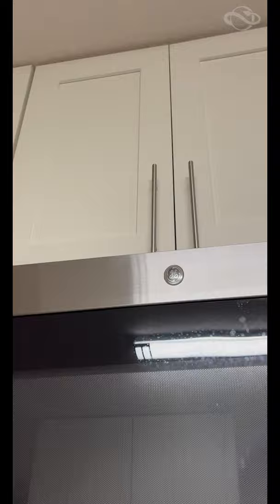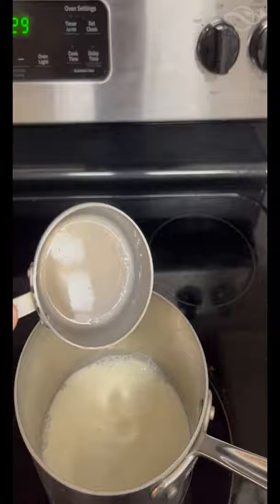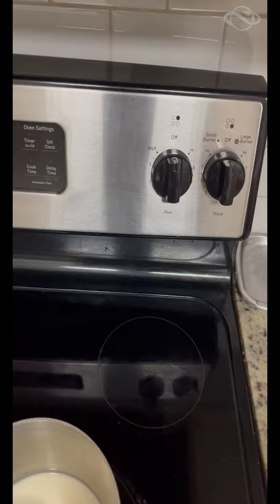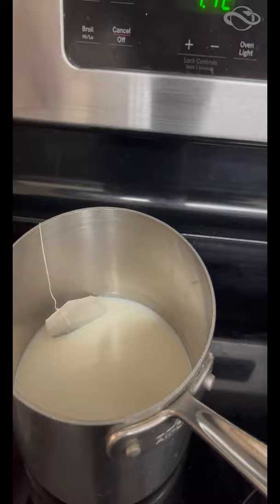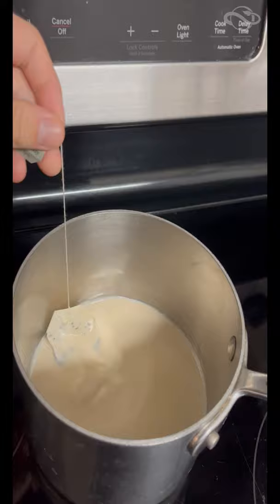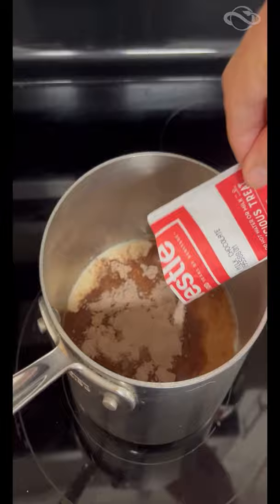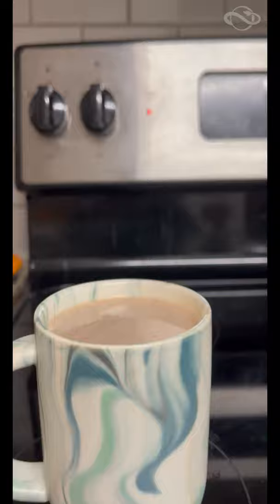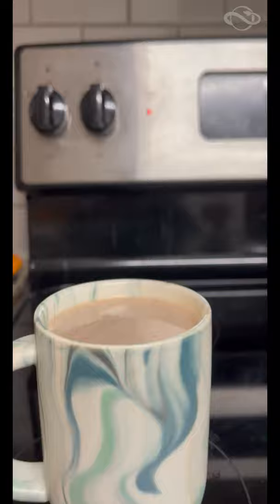Making Bernie Goodwin's Hot Chocolate | Planet Zoo